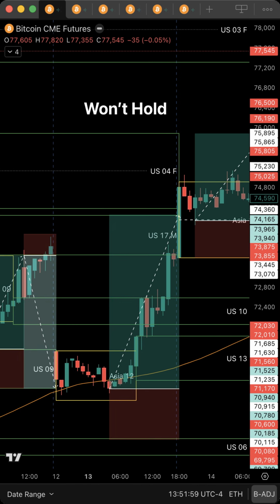You Take the Level… It Still Won’t Hold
April 12 Asia forms near the 120 moving average inside April 9 US structure.
The reaction appears at the right level, but distance still fails early.